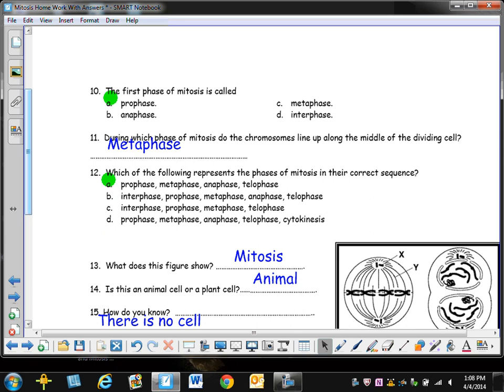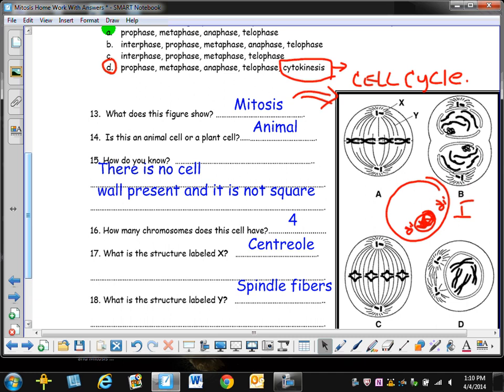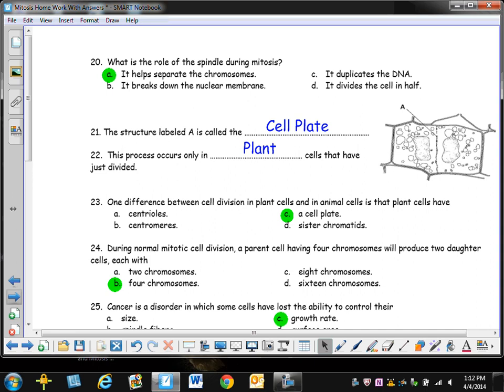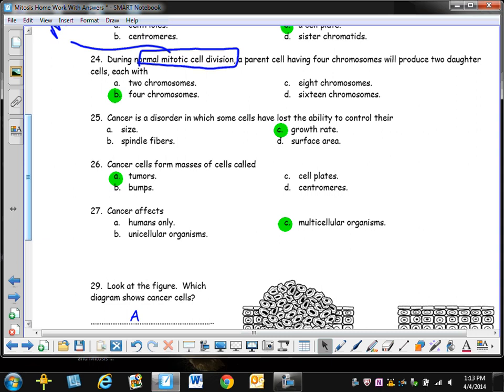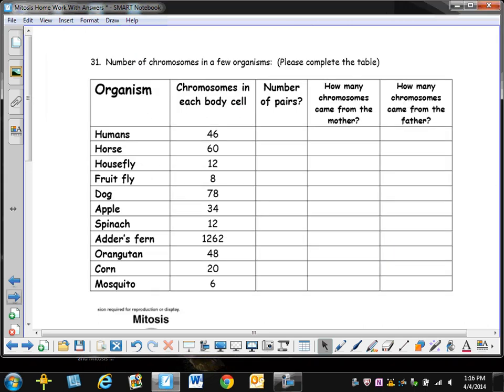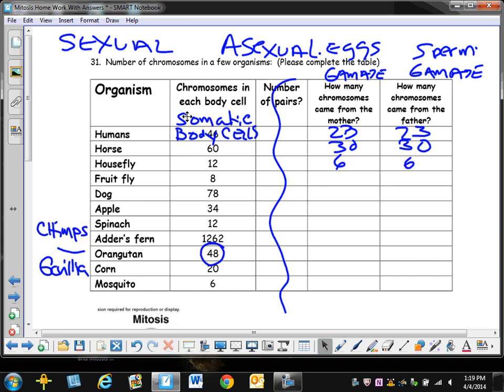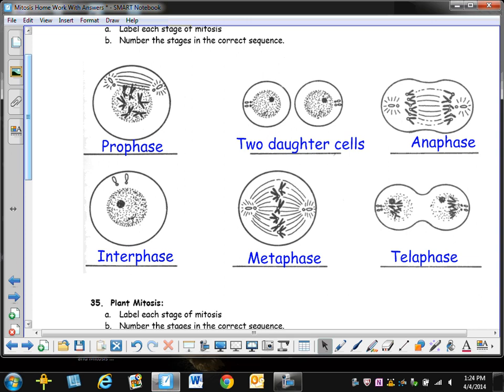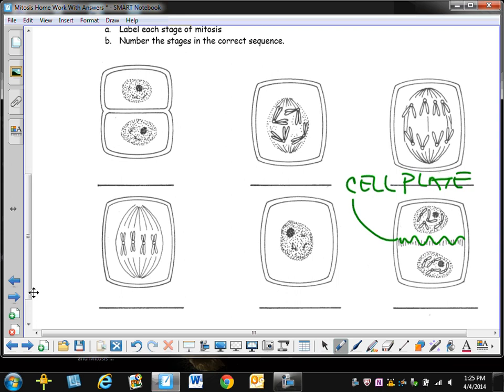Mitosis Worksheet Finished